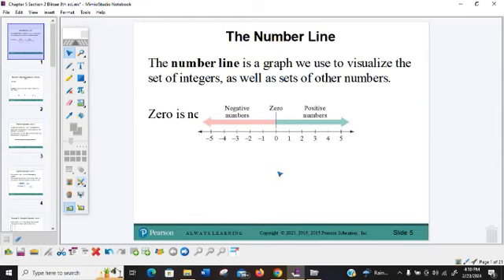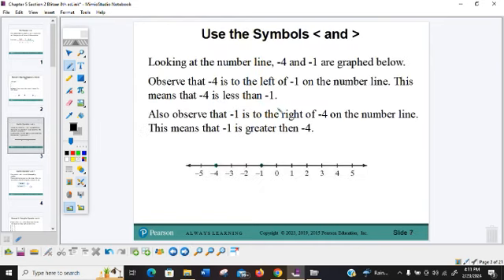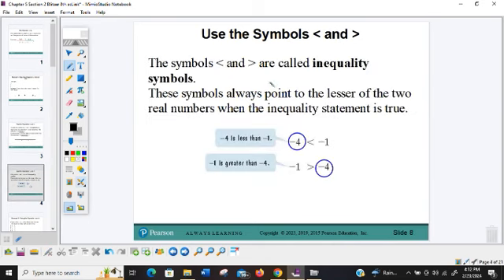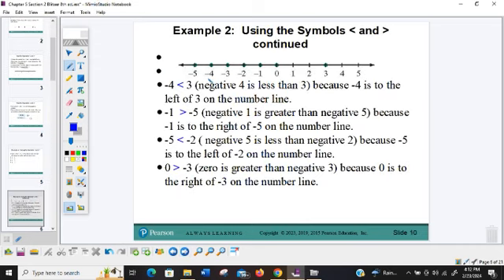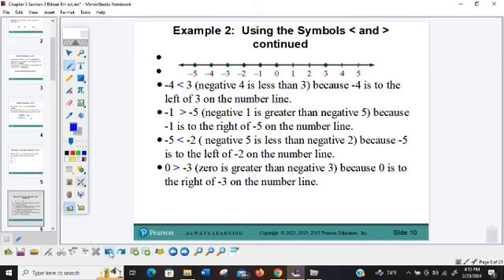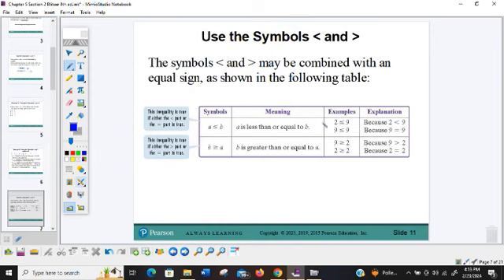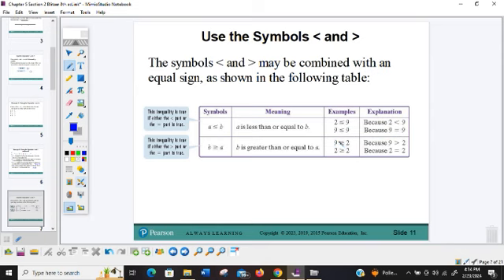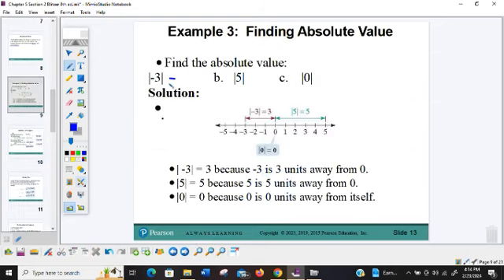Integers: Graphing, Using Inequalities, and Finding Absolute Value